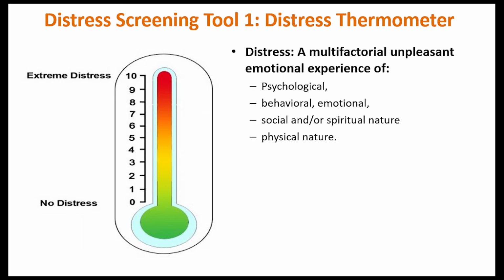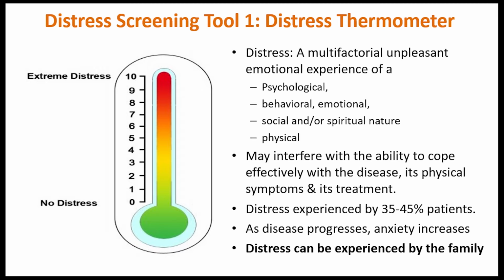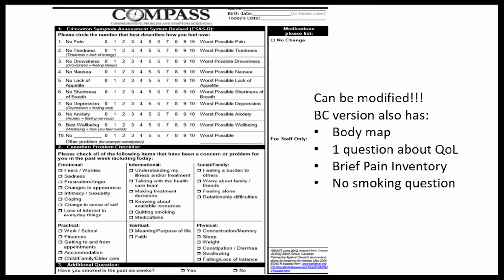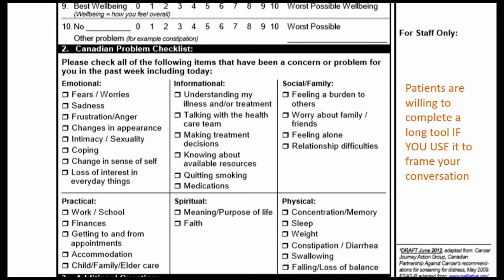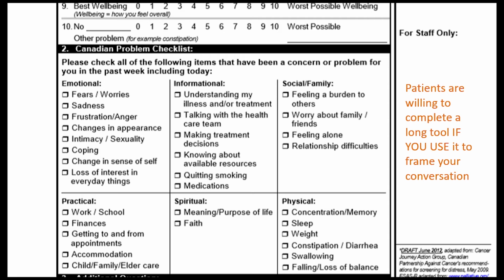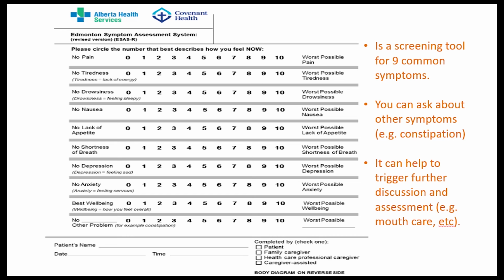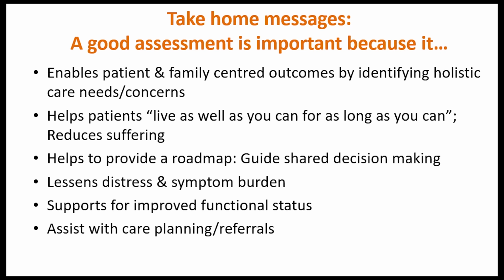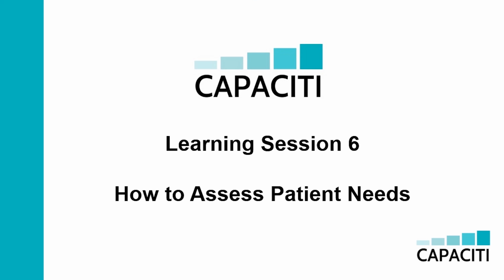Session 6: Doris Barwich Video 2 v1